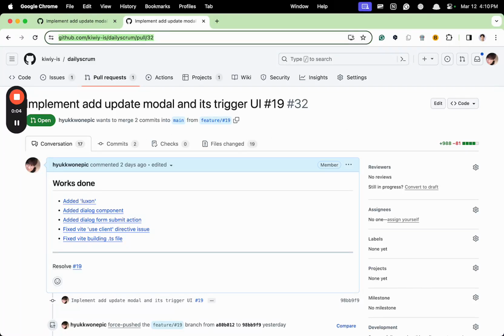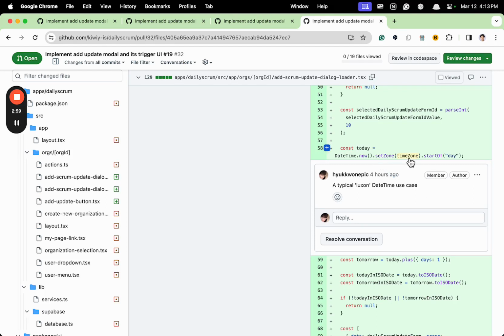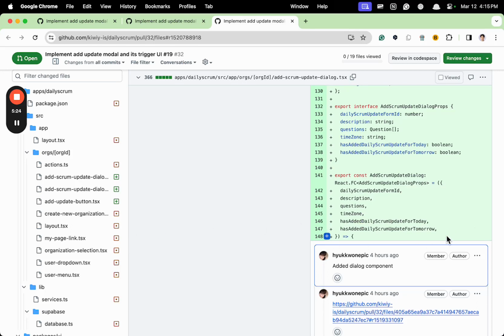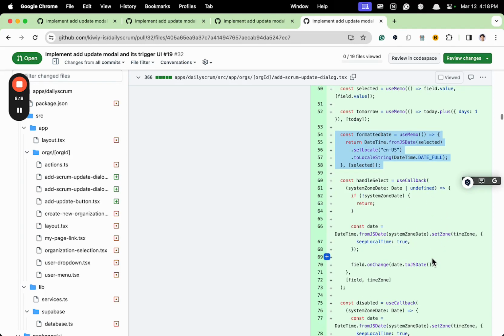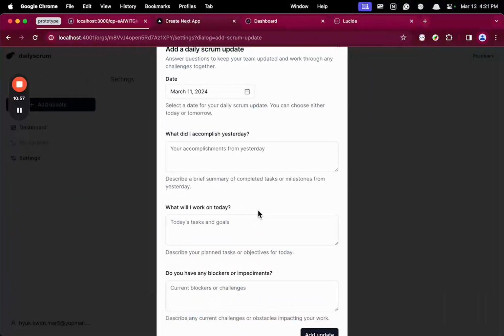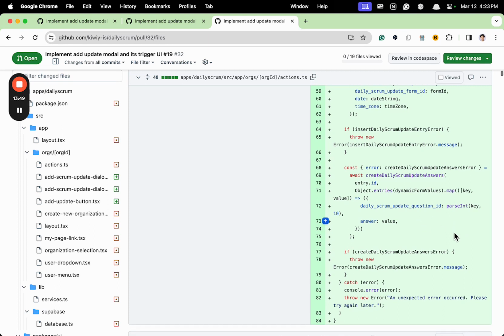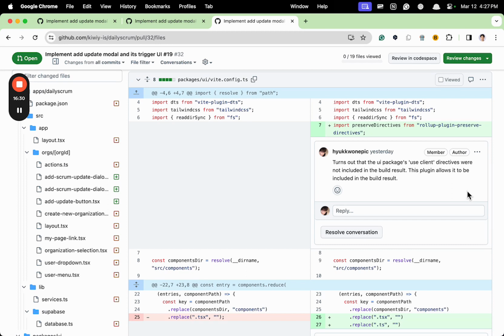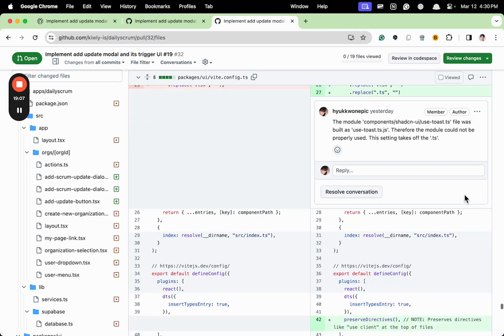Implement add update modal and its trigger UI #19 | kiwiy-is/dailyscrum